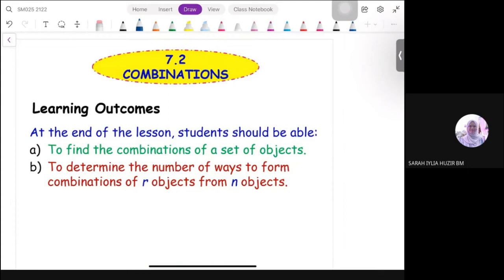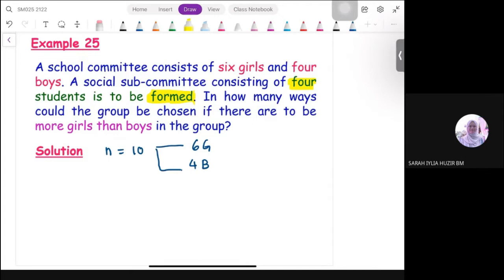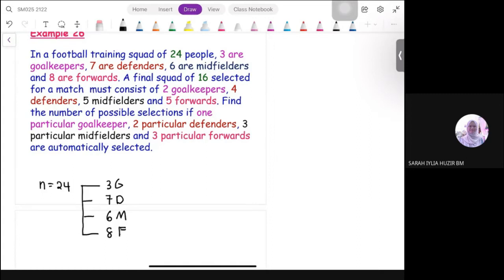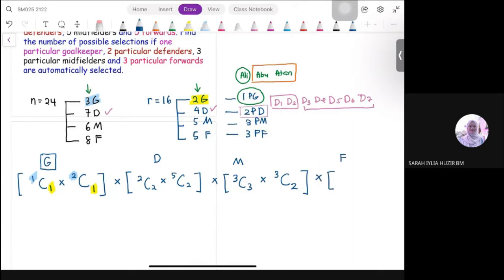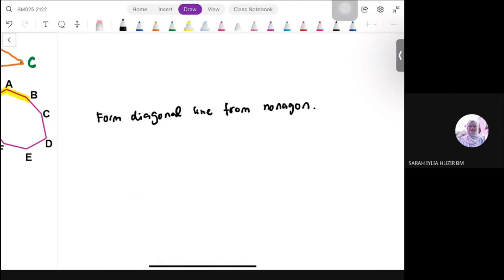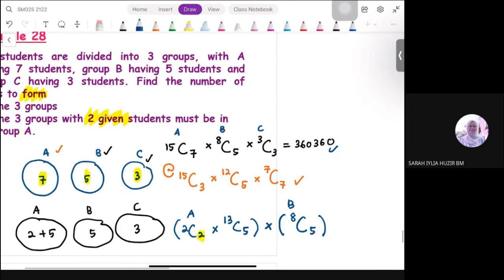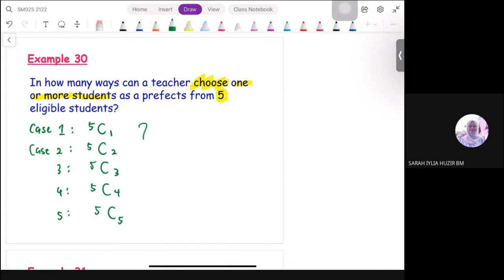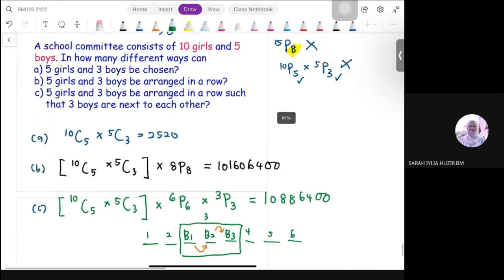SM025 7.2 Combinations